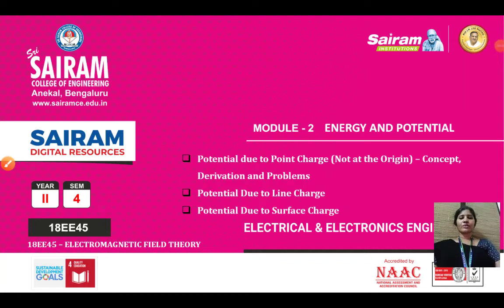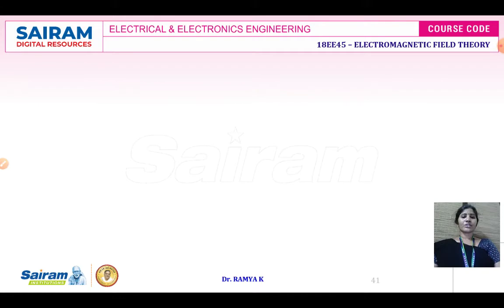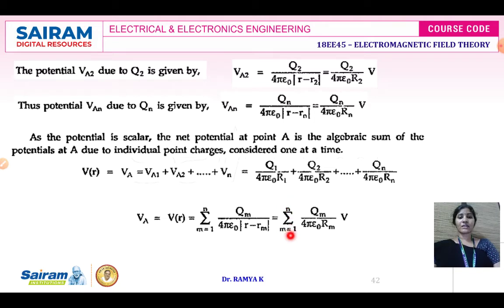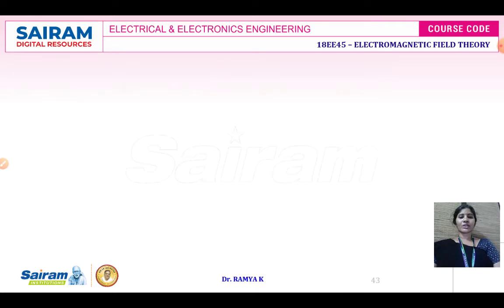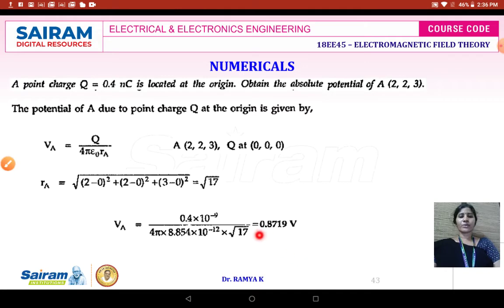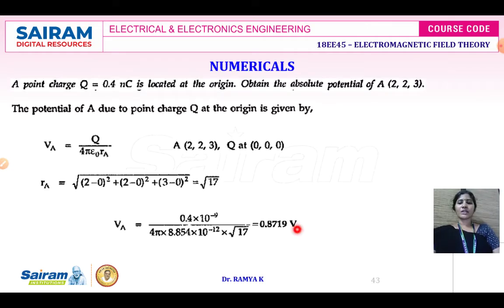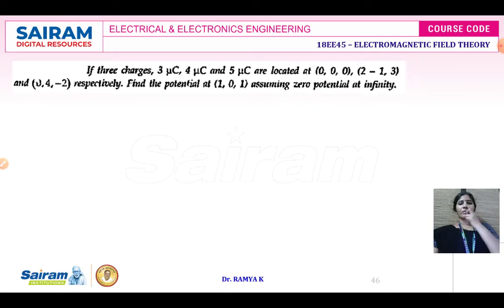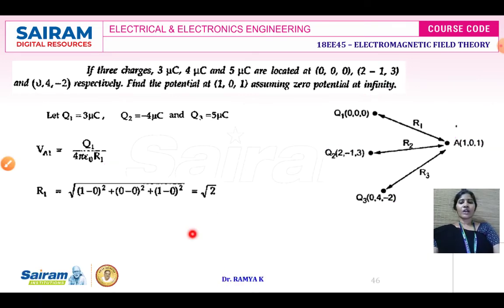Lecture Video5 18EE45 Module 2 Potential due to point charge,line charge and surface charge Ramya K